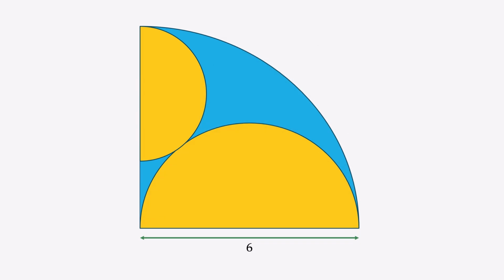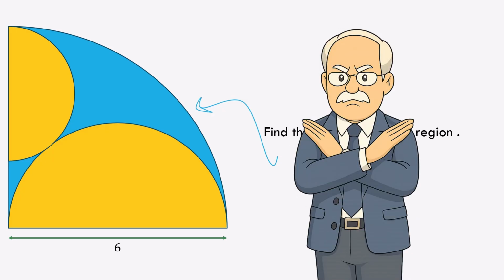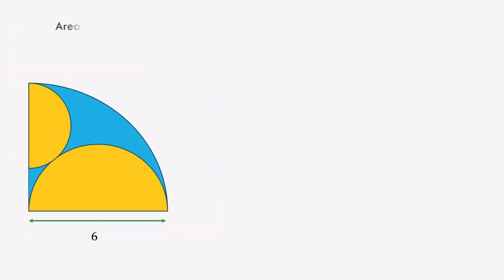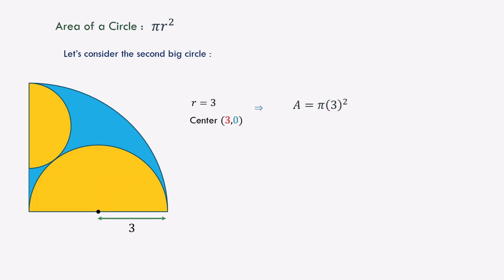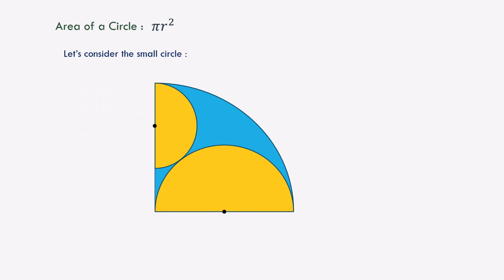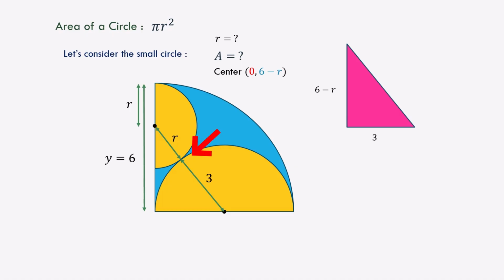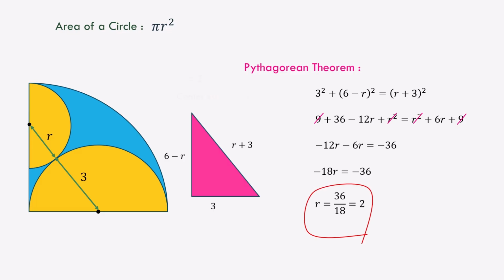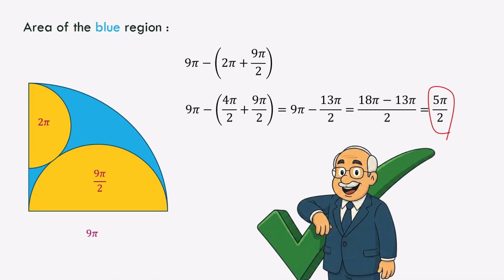This Geometry Puzzle Is Harder Than It Looks!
Can you solve this challenging geometry puzzle? 🧠📐
In this video, we break down a classic area problem involving a quarter circle and two tangent semicircles. If you dive straight into the calculations without a plan, it’s easy to get lost, but with a few simple steps and the Pythagorean theorem, the solution becomes clear! ✨

We walk you through the process step-by-step: first, calculating the area of the large quarter circle, then determining the radii of the two internal semicircles using coordinate geometry and right triangles. By breaking the figure into smaller, manageable parts, we transform a complex brainteaser into a simple subtraction problem. 🧩

Whether you love math challenges, are brushing up on your geometry basics, or just enjoy a good IQ test, this tutorial is for you! 💡 After watching, challenge yourself with the bonus puzzle at the end and let us know your approach in the comments! 💬👇